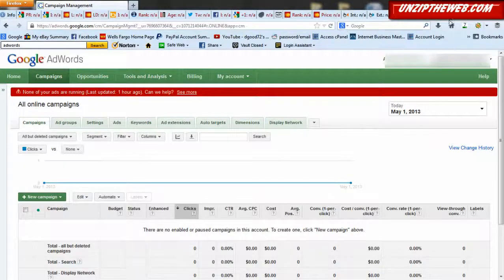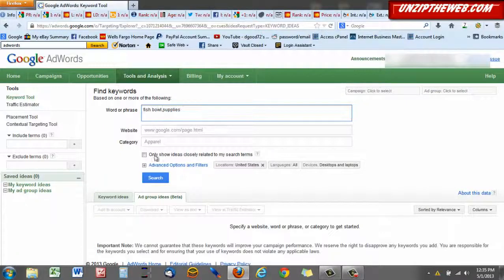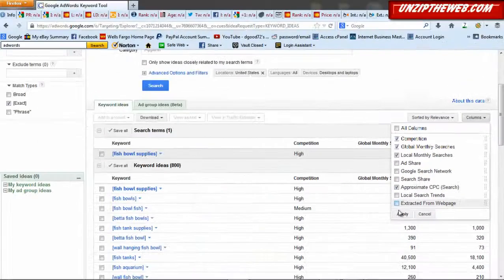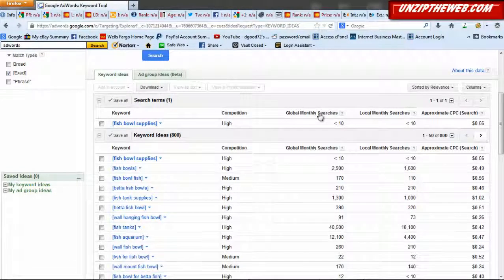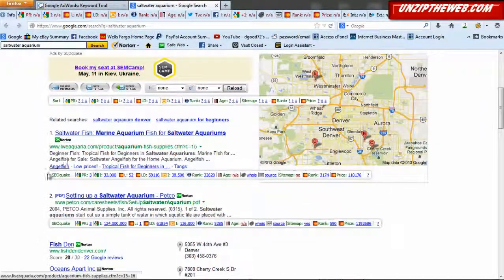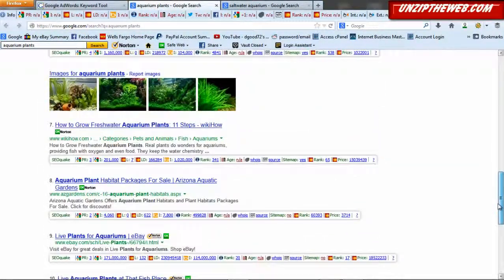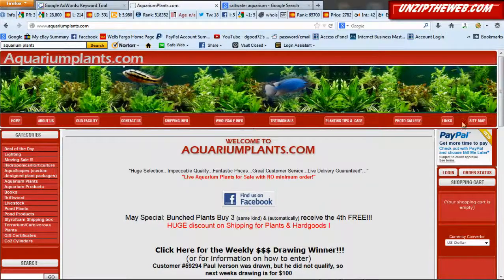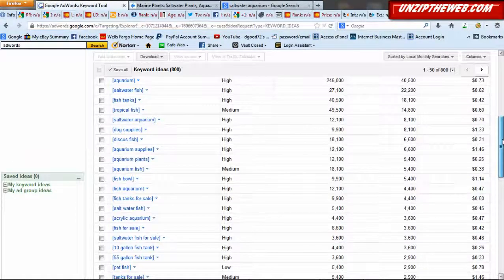Google's Free Keyword Tool Is All You Need For keyword research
With all of these "great keyword research tools" out there it gets pretty easy to get caught up with all the different bells and whistles that these paid tools offer. but the truth is that Google has one of the best Keyword research tools out there...and it's free!